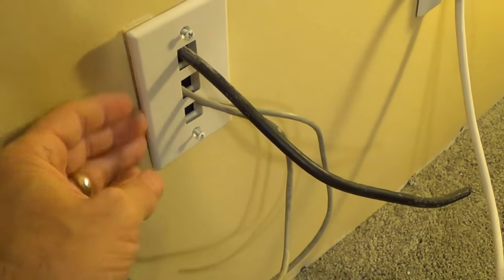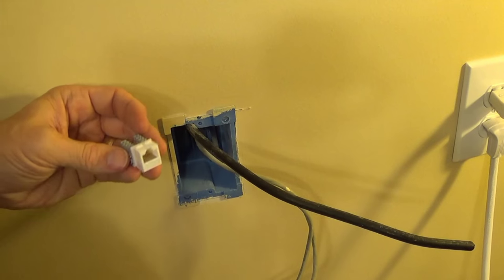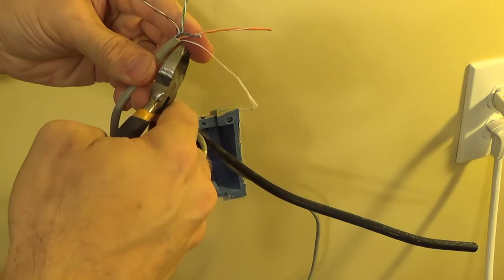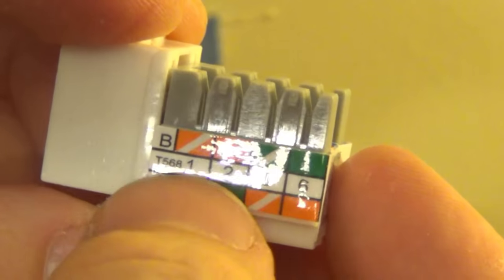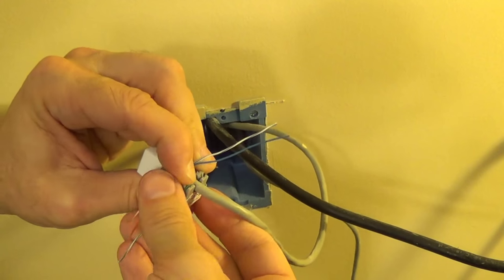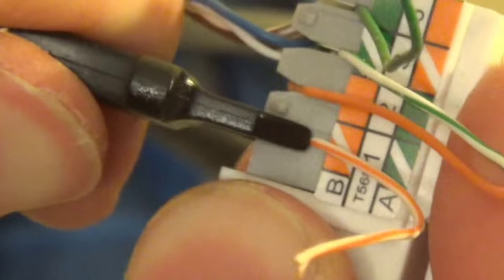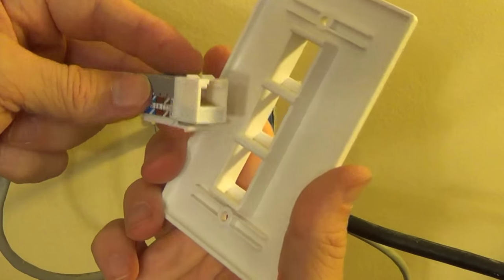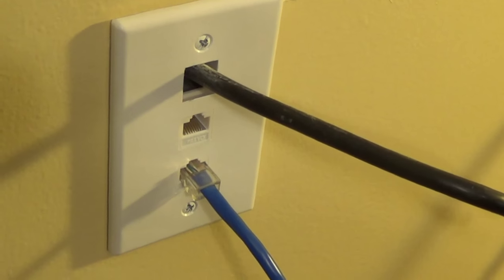How to Install a Cat 5e Network Cable Wall Plug/Jack - RJ45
This video will show you how to wire and install a RJ45 internet/network Cat 5e cable (The wall plug connector end).